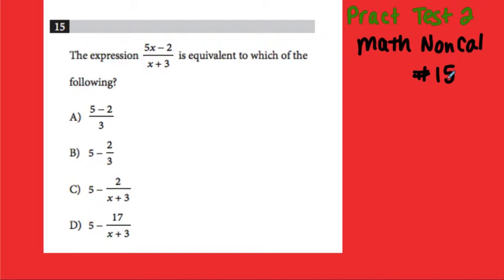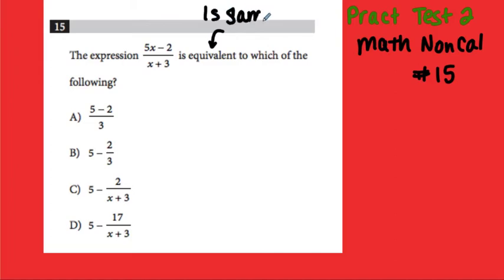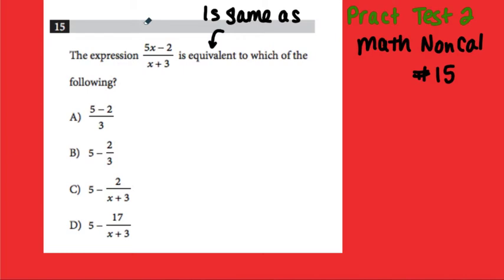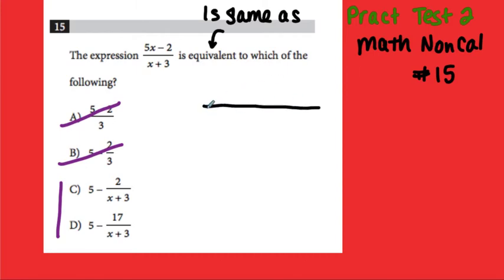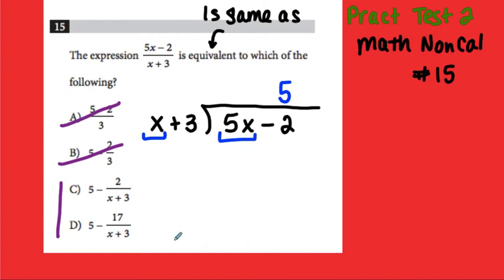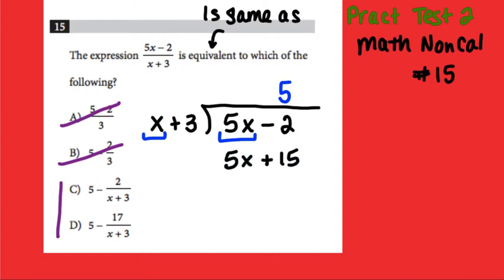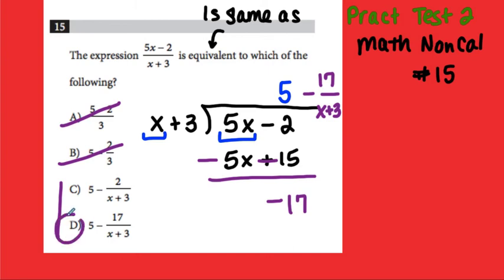Coach Fred's SAT Prep ~ Practice Test 2 Math Non Calc 15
Second Edition